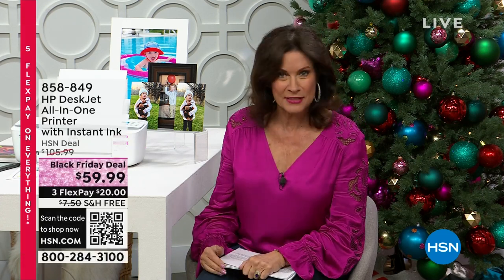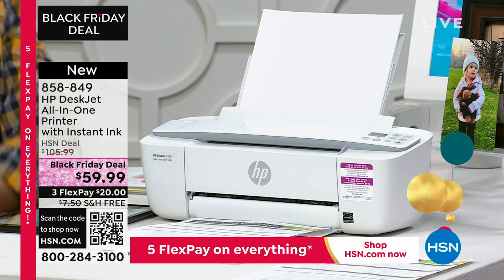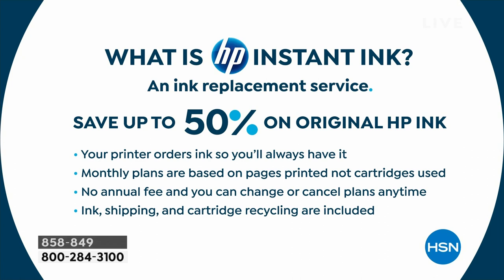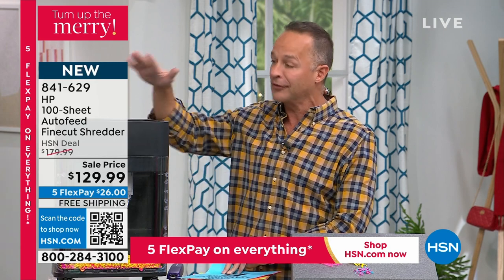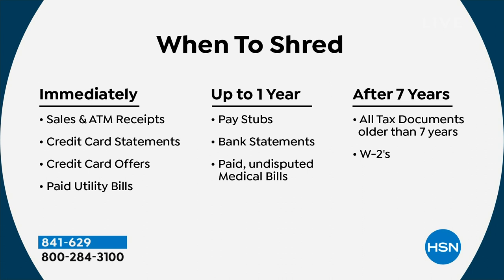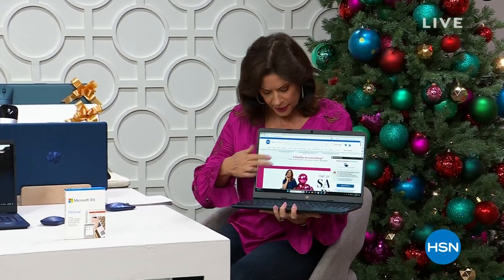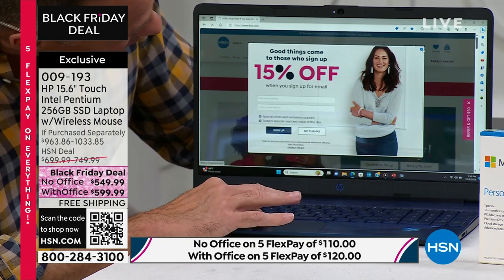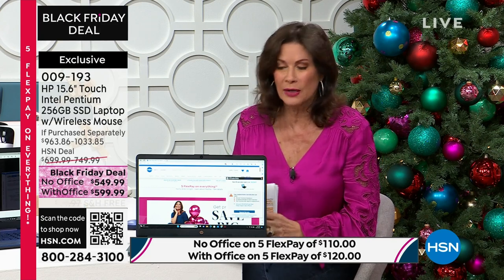HSN | Electronic Gift Connection featuring HP 10.01.2023 - 02 PM